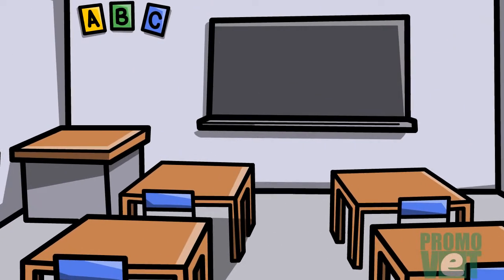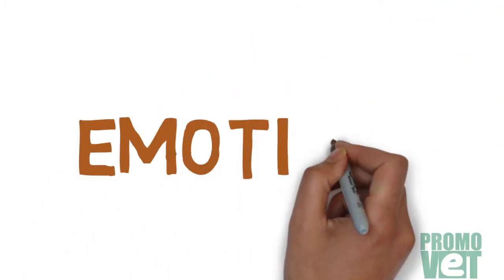Educational Tutorial for Tumblr (PROMOVET EU Project)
This video was produced with the financial support of the European Union. Its contents are the sole responsibility of CARDET and does not necessarily reflect the views of the European Union.